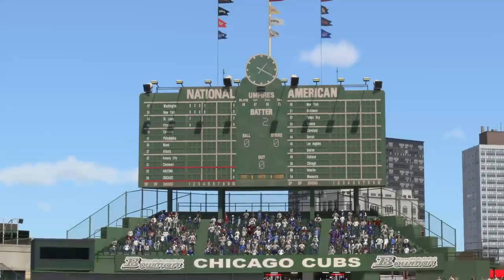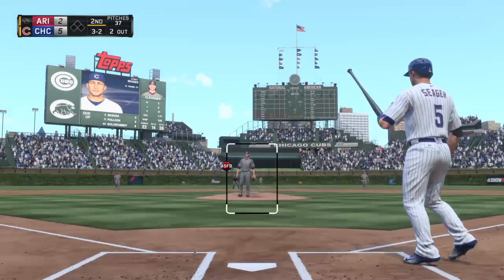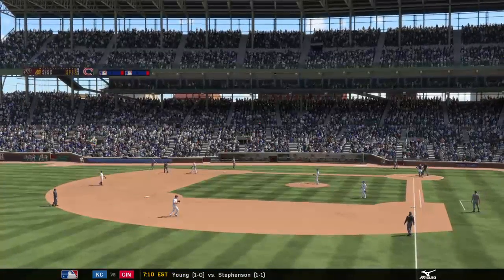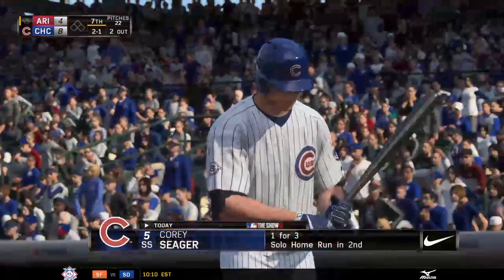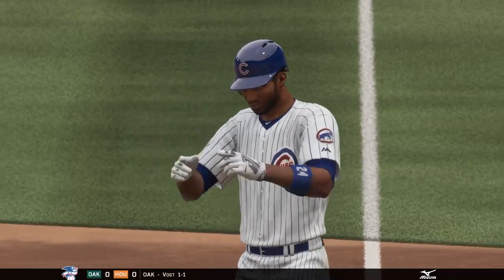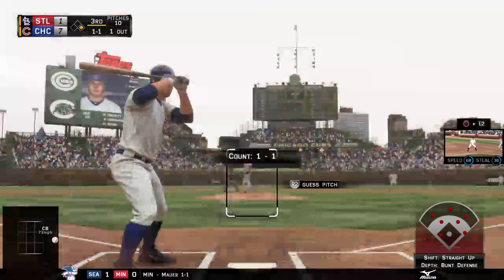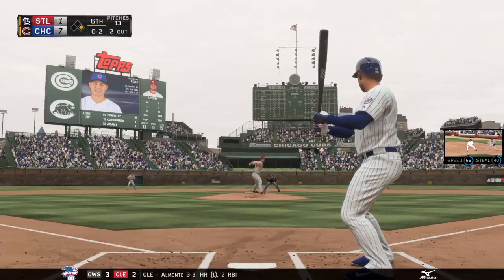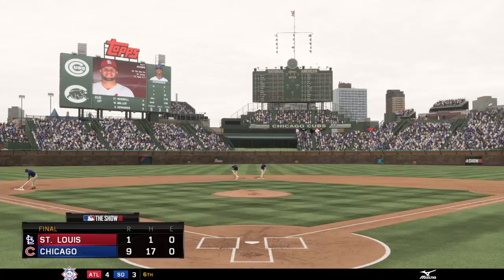Cubs Franchise 2017 (5-6)